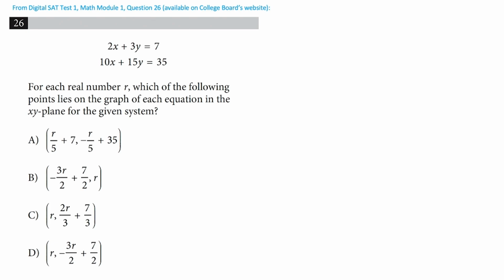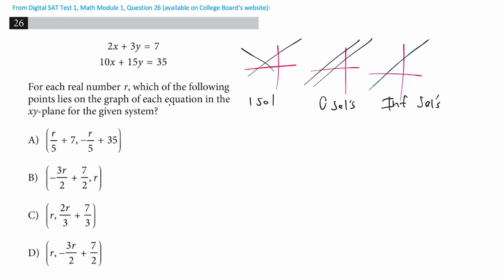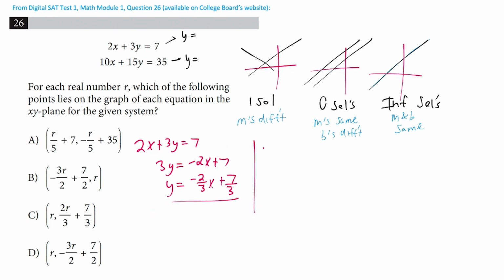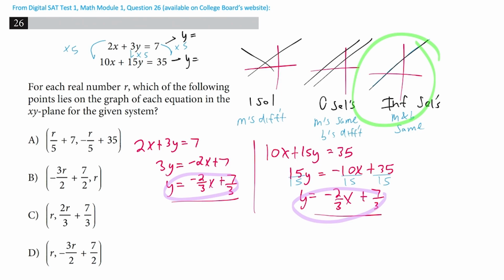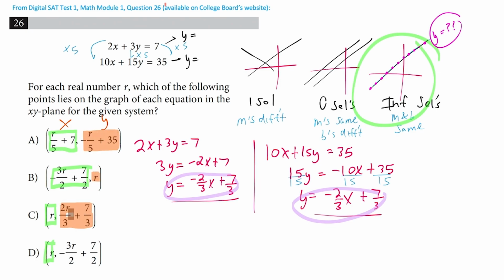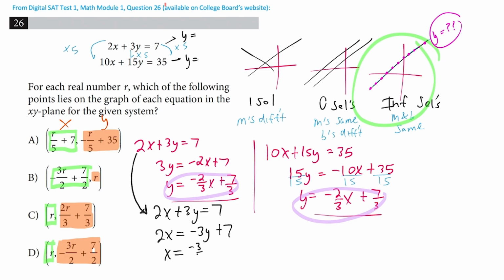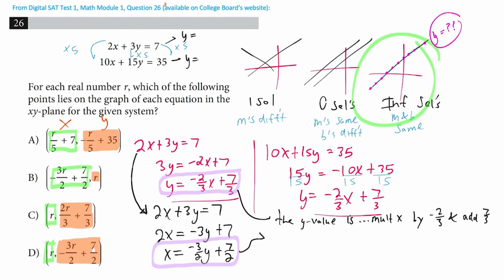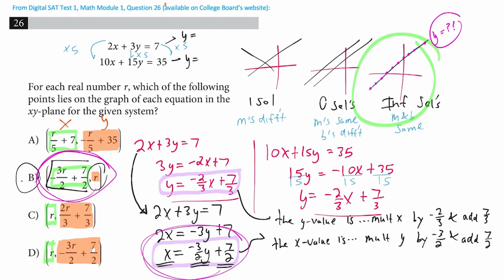Math Module 1, Question 26, Linear Digital SAT® 1, Fully Explained – SAT Prep